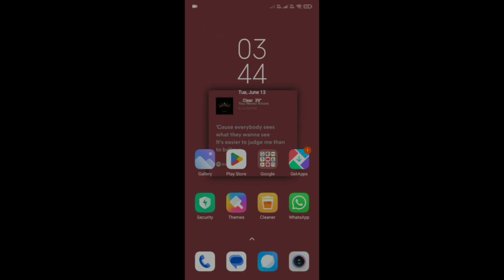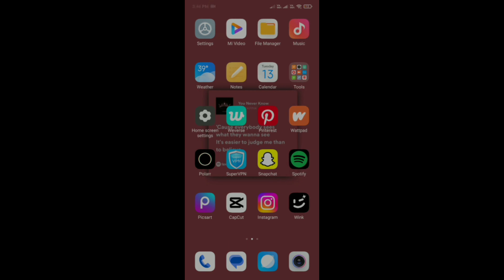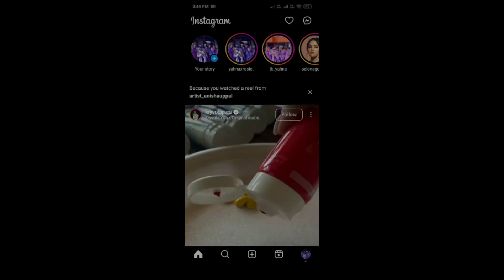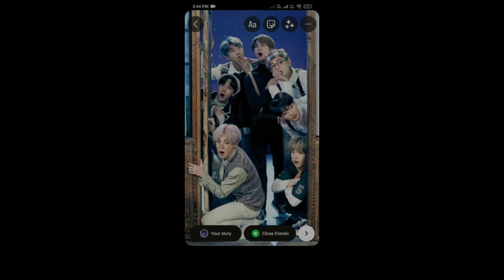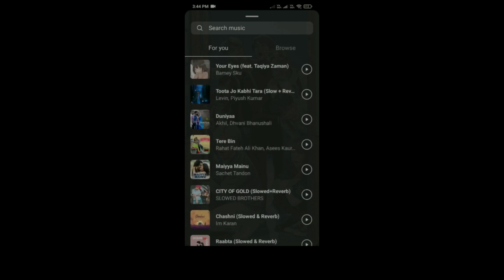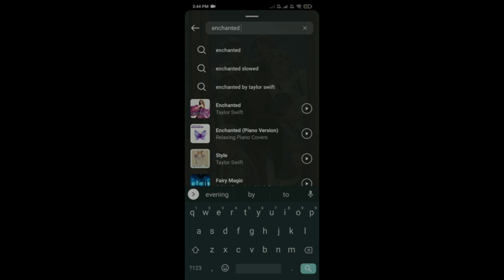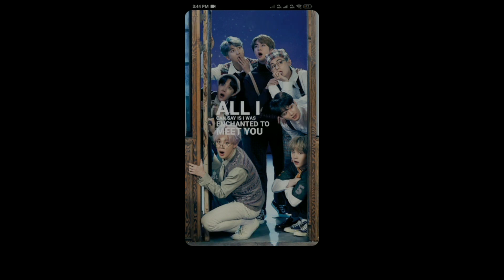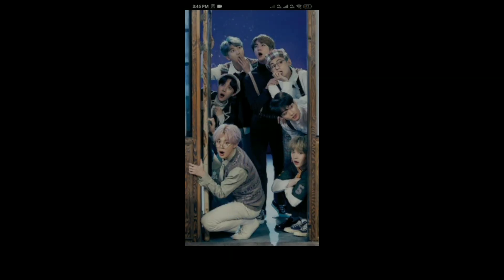How To Add Your Song In Instagram Story - Full Guide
Welcome to our YouTube tutorial on how to add your song to an Instagram story! In this comprehensive guide, we will walk you through the step-by-step process of adding your favorite song to your Instagram story for a more engaging and immersive experience.

🎵 How to Add Your Song in an Instagram Story🎵

Do you want to enhance your Instagram stories with music? Are you looking to add your favorite song to make your stories more entertaining and expressive? In this video, we will show you exactly how to add your song to an Instagram story effortlessly.

👍 Follow these simple steps to add your song to an Instagram story and captivate your audience with a personalized musical experience!

📢 If you're interested in adding music to your Instagram stories and creating captivating content, this tutorial is a must-watch! Join us now and unlock the creative potential of your Instagram stories!